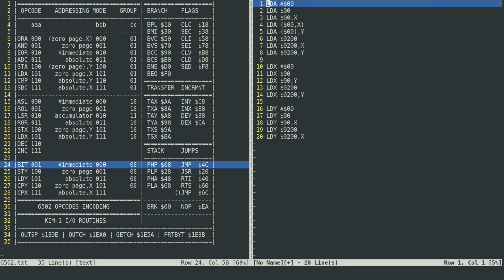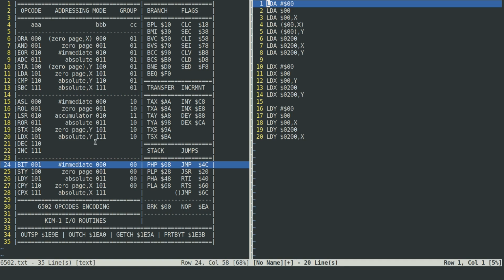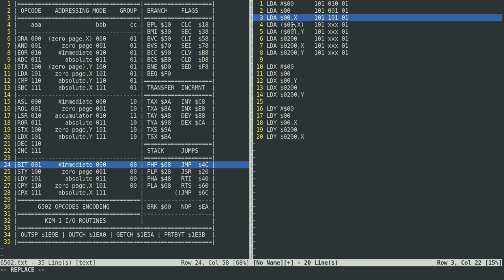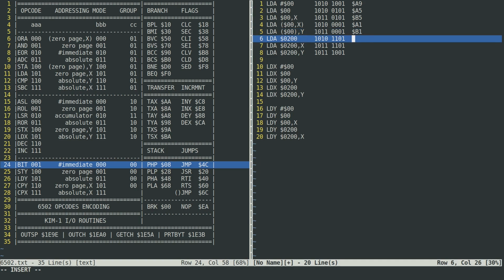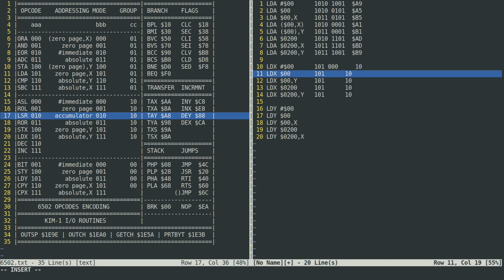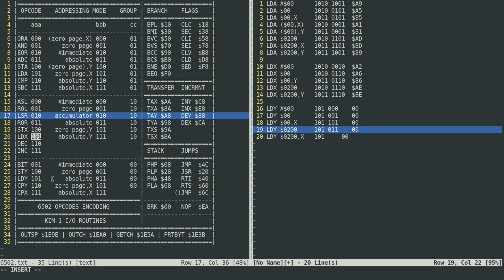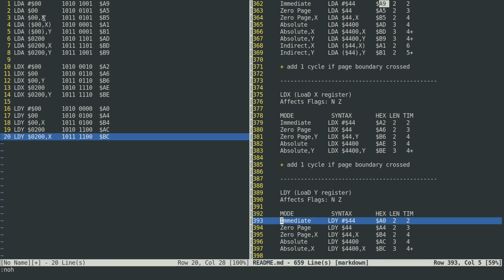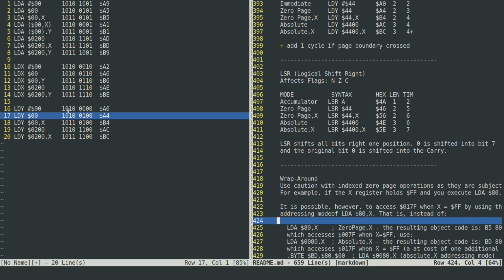6502 Opcodes Encoding Layout Explained